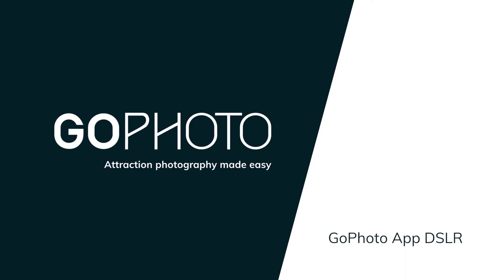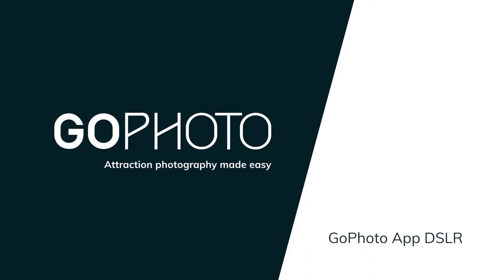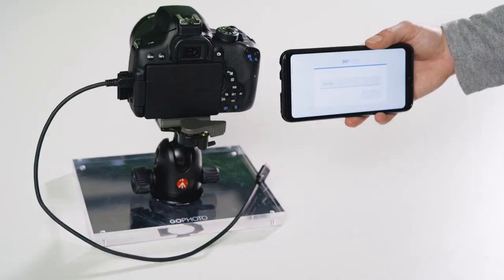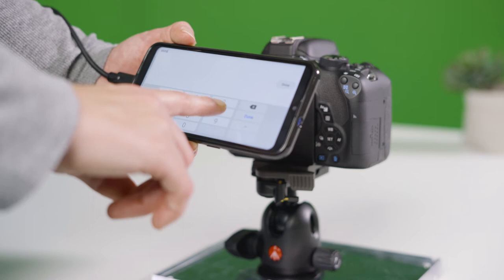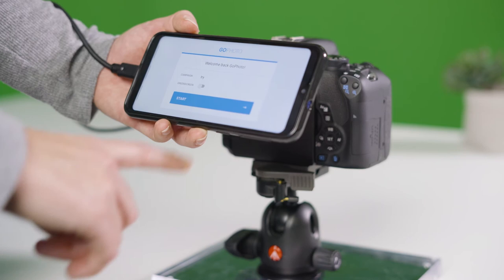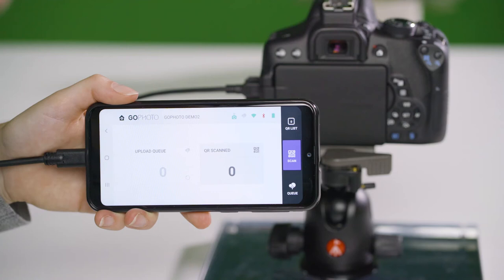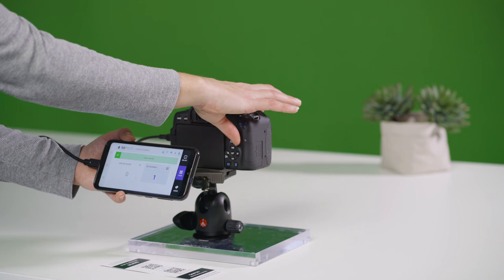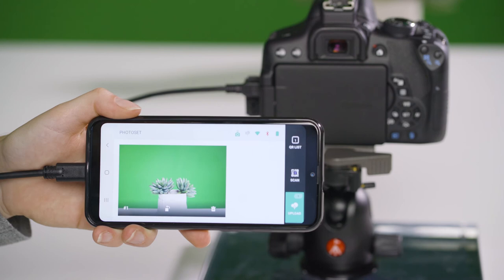GoPhoto - Use Photo App DSLR